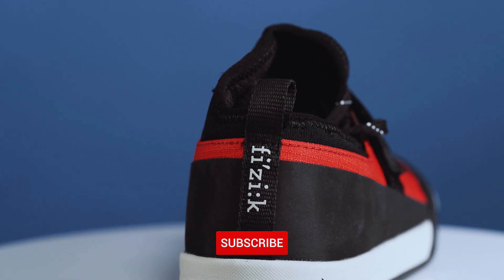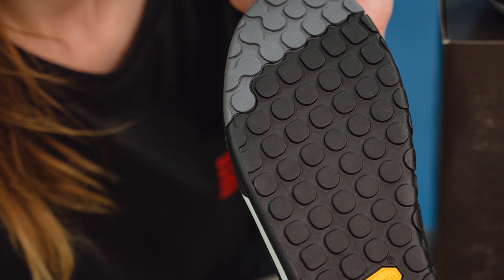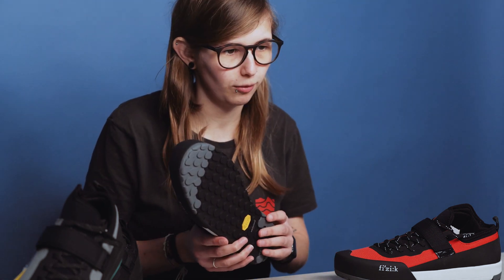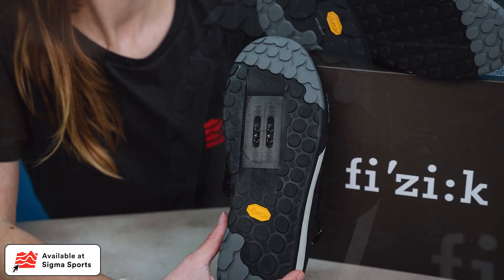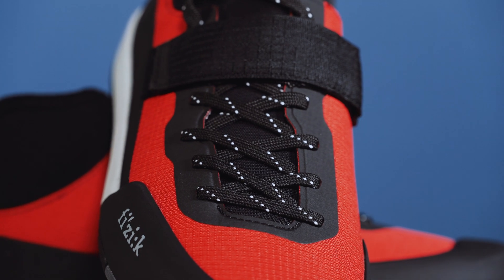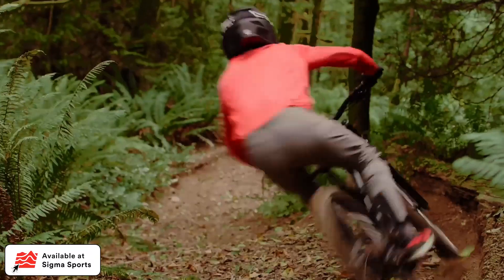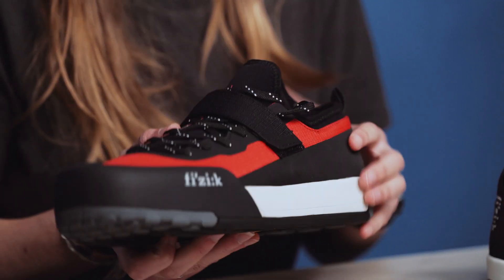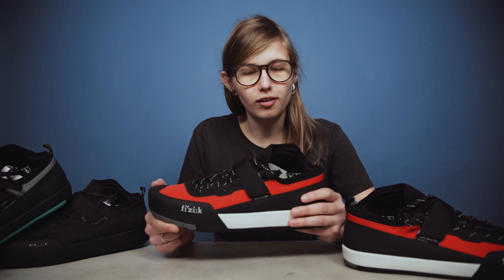Unboxing the Fizik Gravita Tensor Mountain Bike Shoes | Sigma Sports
The Fizik Gravita Tensor Mountain Bike Shoes were developed for downhill and enduro racing. Fizik worked with designers that came from a racing background to help them create and develop the shoes with real-world experience. The Fizik Gravita Tensor are lightweight, nimble, rugged and will offer support when you're shredding hard downhill or walking your bike back up to the top of the trail.

The soles are made of a size-specific Vibram rubber compound along with a Gravita outsole give you confidence on the bike. The low-profile tapered tread pattern positioned at the mid allows for an immediate connection with the pedals. Fizik have covered all bases with the Gravita Tensor Mountain Bike Shoes and they are available in both a flat sole as well as a clip-in version with a two-bolt cleat set up.